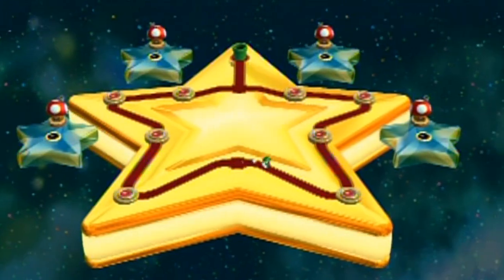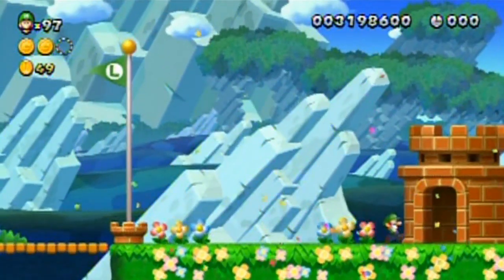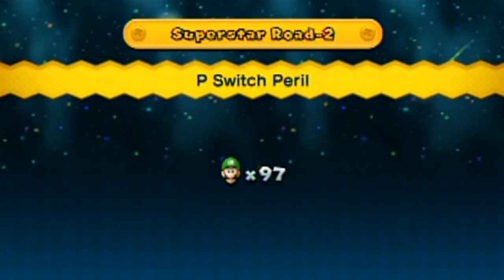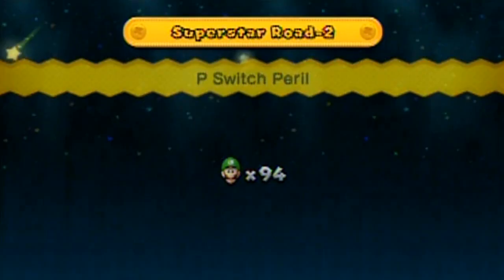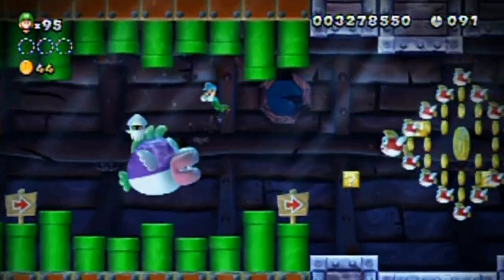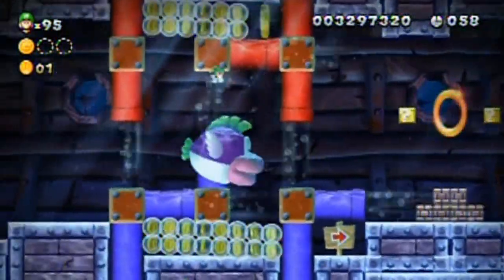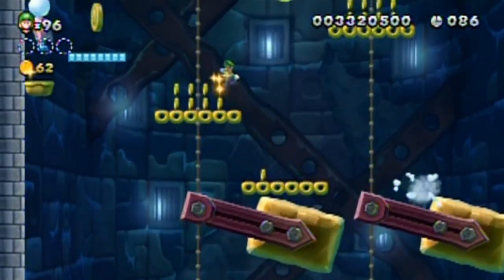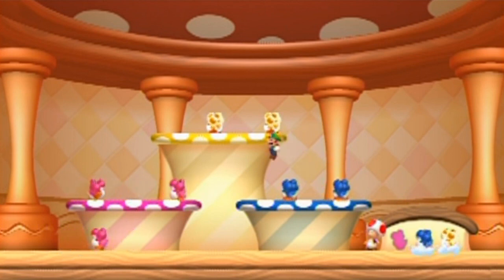New Super Luigi U Walkthrough Part 21: We Are the Champions!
The Superstar Road is for the masters of New Super Luigi U. Are you up for the challenge?

Time Stamps:
0:00 Superstar Road-1: Spine Coaster Connect
3:59 Superstar Road-2: P Switch peril
7:34 Superstar Road-Item House 1
8:20 Superstar Road-3: Star Coin Deep Dive
11:42 Superstar Road-4: Hammerswing Hangout
14:29 Superstar Road-Item House 2